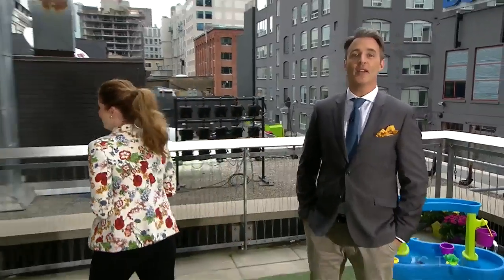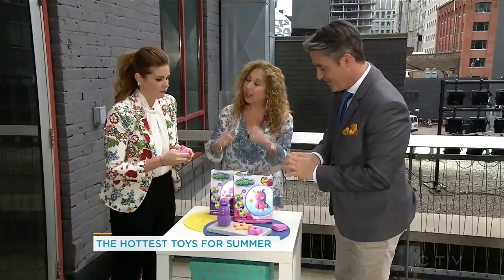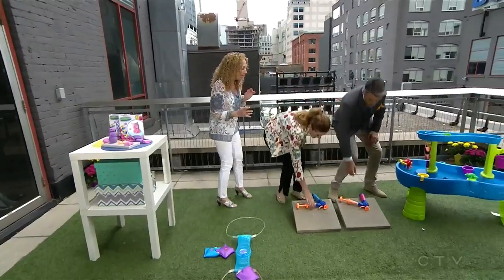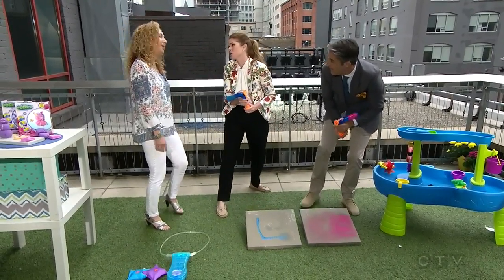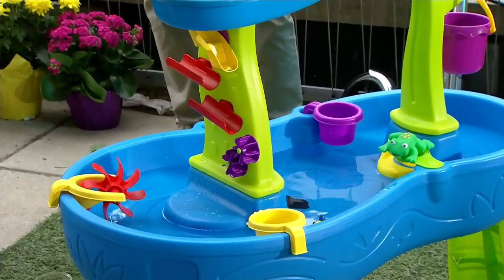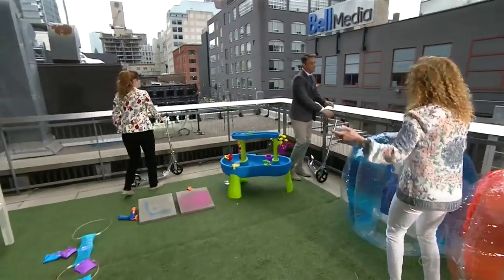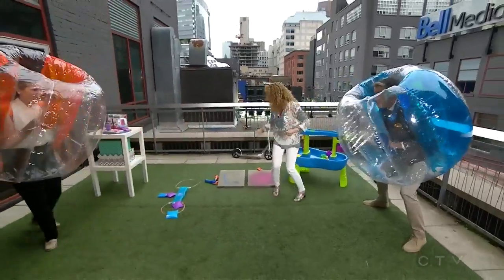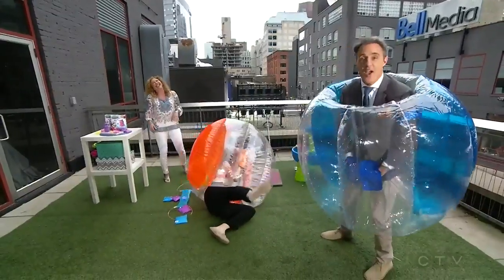The hottest toys that will keep your kids entertained all summer | Your Morning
From shape shifting toys to water tables and spray paints that wash off immediately, Laurie Schacht shows us this summer's hottest toys.